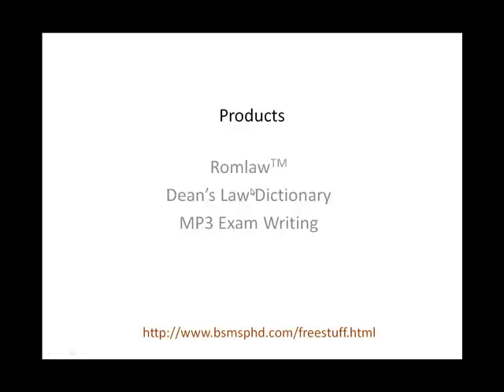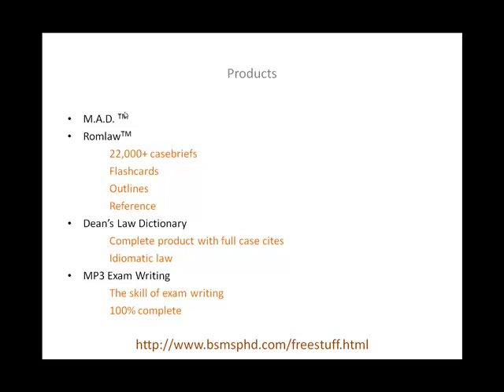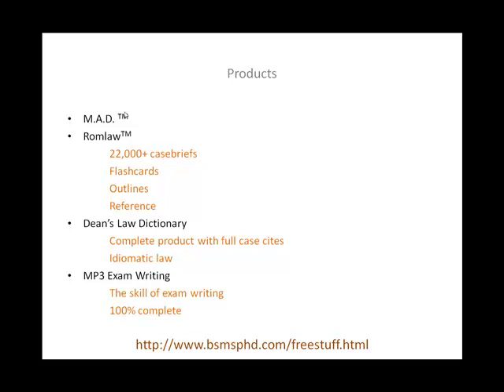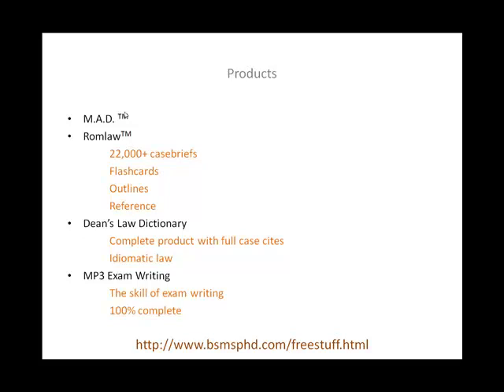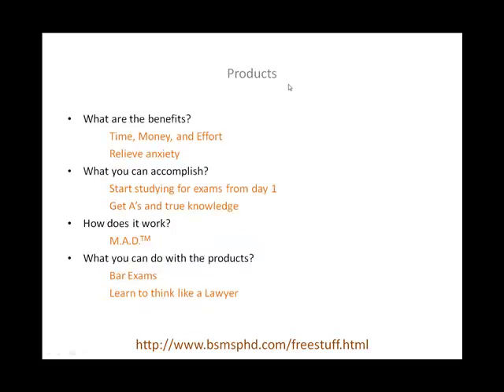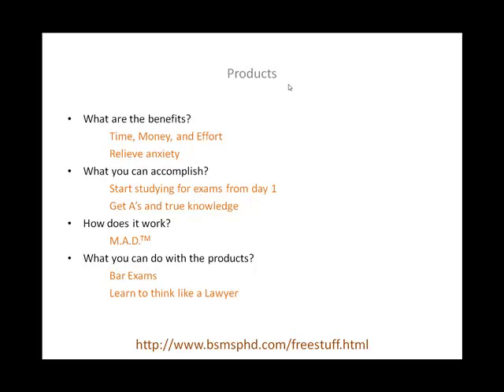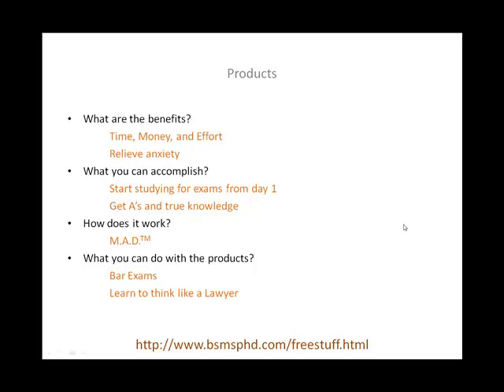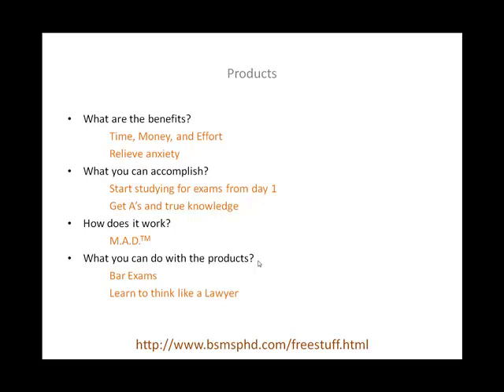Law School is easy with the right tools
Law school is easy with the right case briefs, law outlines, flash cards, exam writing lectures and law dictionary.